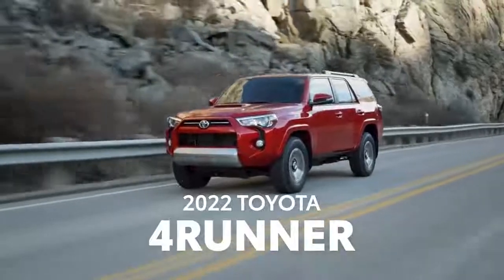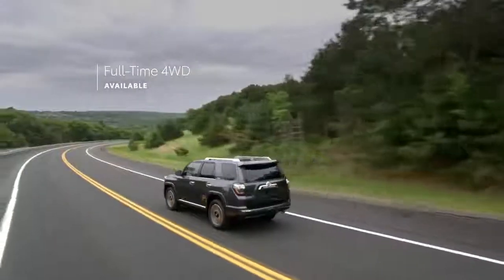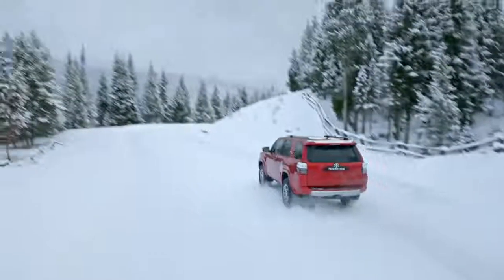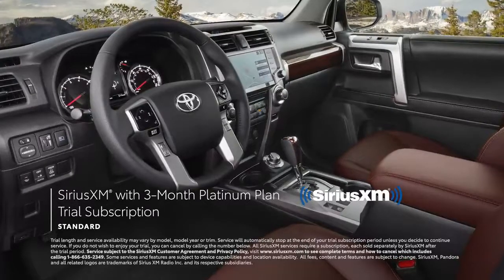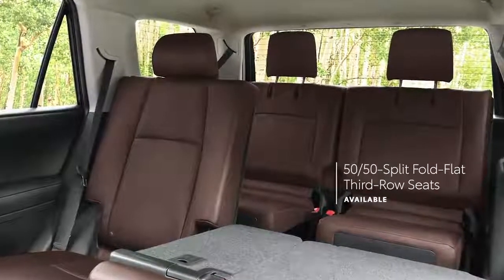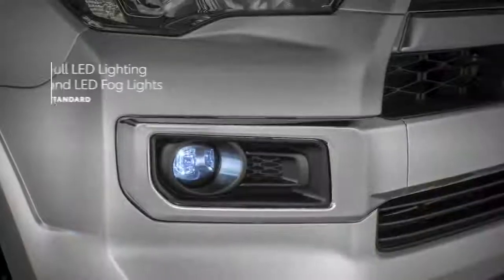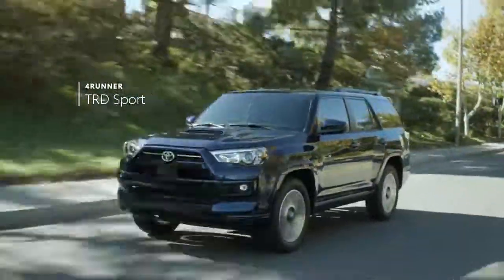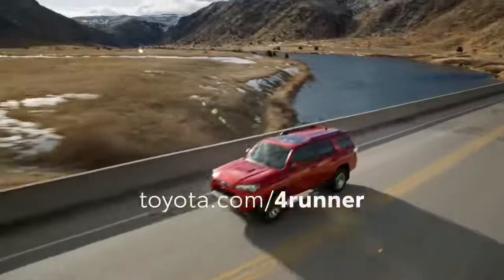2022 Toyota 4Runner Overview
BEST CARS is your one stop destination for getting info about every new car released in globe. We deliver a great mixture of automotive content including latest car walkaround, review, teaser of new revealed car, and also New car etc.🚗